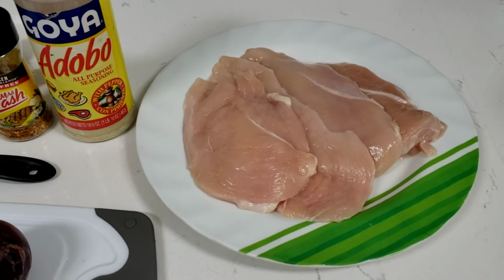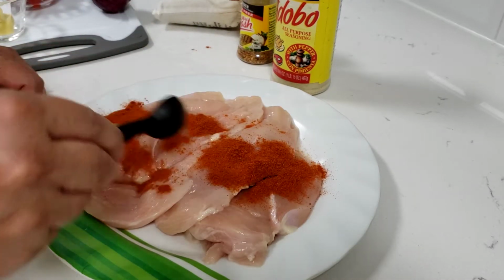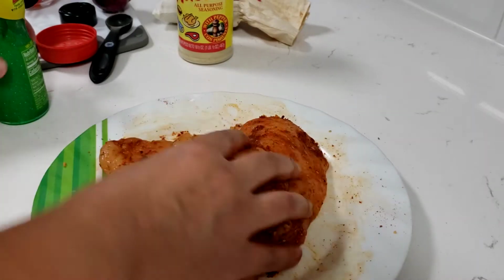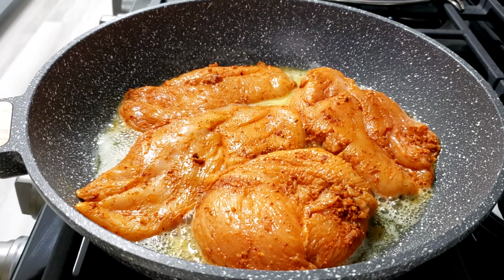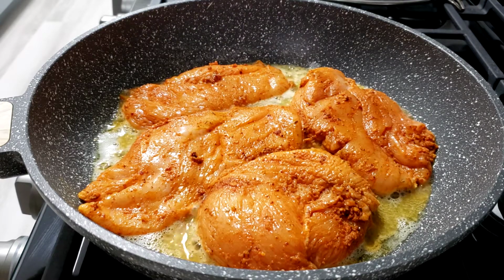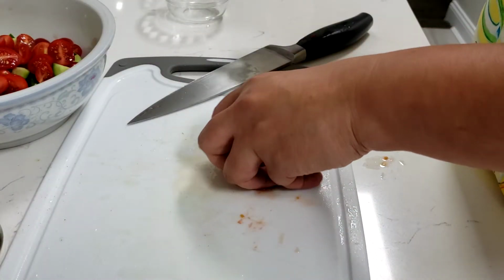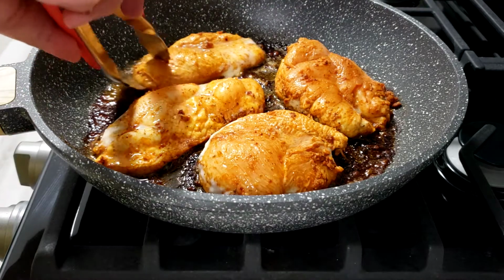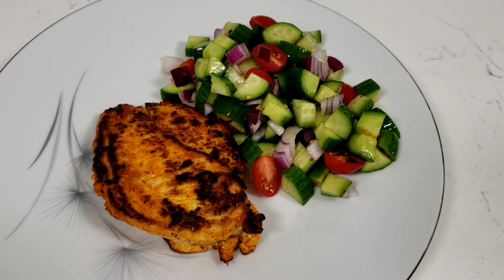How to cook Lemon Chicken with Cucumber Salad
Ingredients:
1.5 lbs of thinly sliced chicken breast
1 tbsp lemon juice
1 tsp sweet paprika
1 tsp Mrs Dash Chicken Grilling Blend
1 tsp Goya Adobo All Purpose Seasoning
2 tbsp butter
4 small cucumber
1/2 cup diced tomatoes
1 small diced red onion

Season chicken breast evenly with lemon juice,  paprika,  Mrs Dash Chicken Grilling Blend and Goya Adobo All Purpose Seasoning.

Turn on the stove to medium heat. In a non-stick pan, melt butter and sear chicken breast for 5 minutes on each side.

While cooking chicken. Combine diced cucumber,  tomatoes and onions in a bowl. Add salt and pepper to taste. Mix.

Place the cooked chicken on a nice plate and put cucumber salad on the side. Serve.